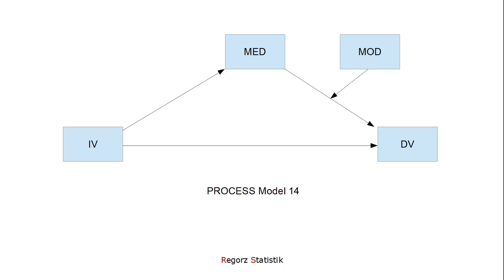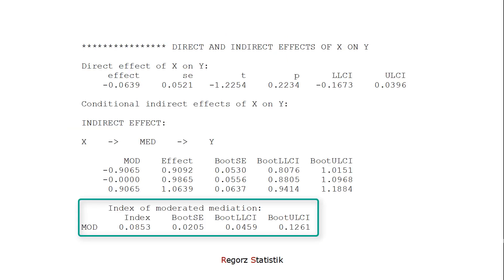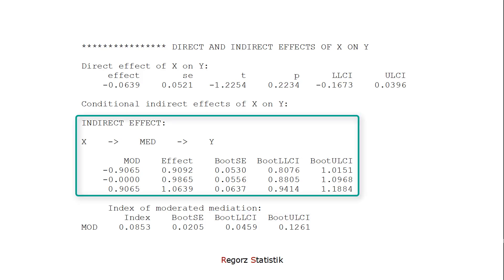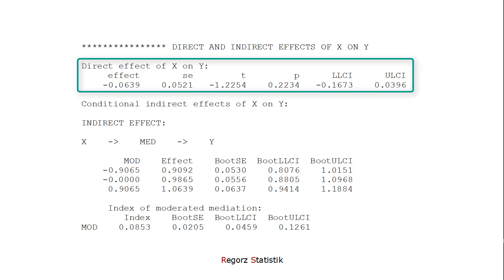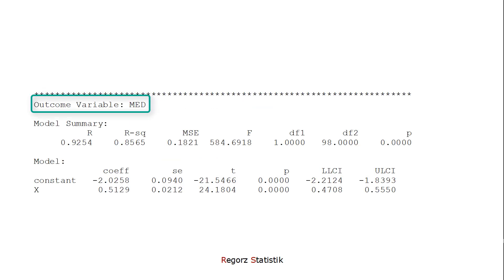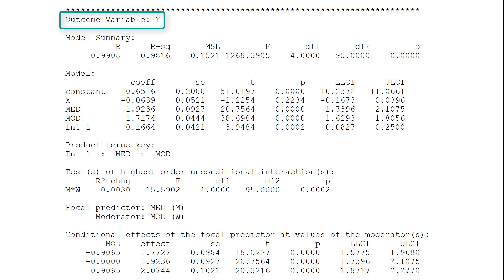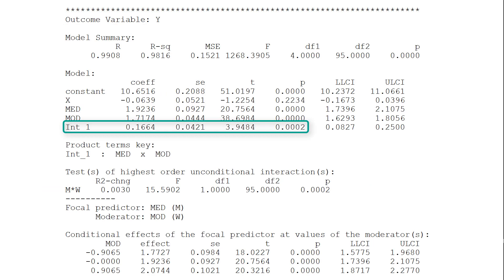PROCESS Model 14 in 60 Seconds (Moderated Mediation)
Do you want to run a moderated mediation with a moderated b-path (= Process model 14) using Hayes' PROCESS macro (for SPSS or for R)? This video shows you in just 60 seconds how to interpret the output.

But, in general, I would recommend using PROCESS model 15 instead, because model 14 can lead to biased results if the c'-path is moderated as well in your sample.

And this text-based tutorial shows you how to use the main PROCESS syntax commands: